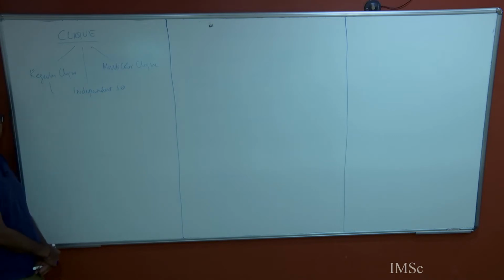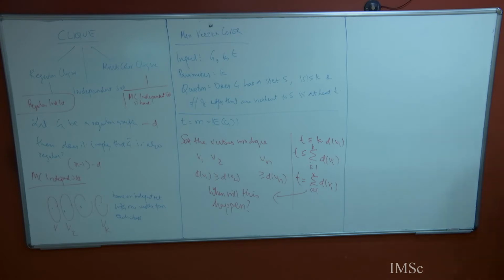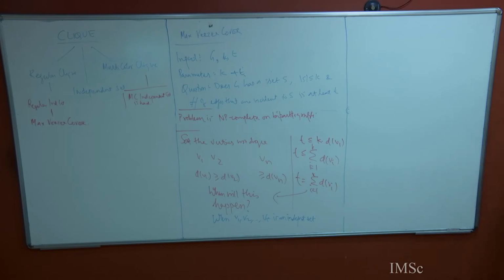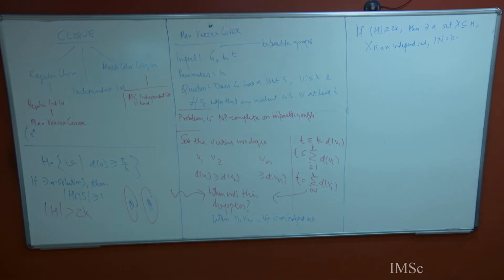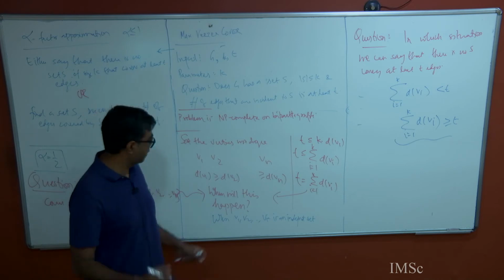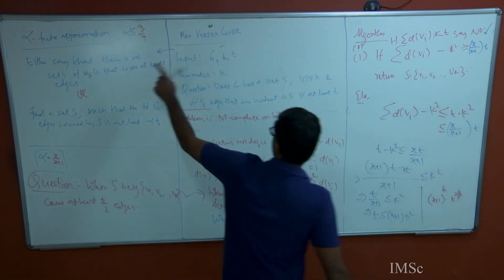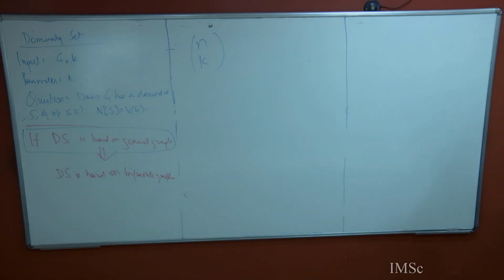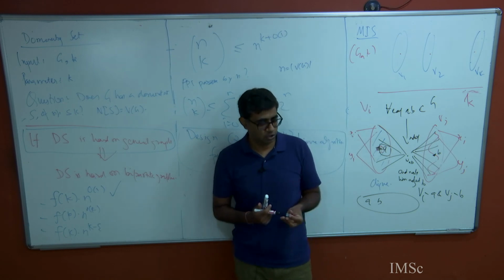Max Vertex Cover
We showed that a version of vertex cover where we need to cover as many edges as possible with k vertices is W-hard. Then we moved to deconstruct this hardness and gave FPT-Approximaiton for the problem as well as FPT-algorithm for the problem when the input is bipartite.